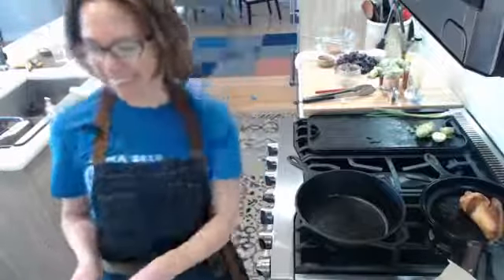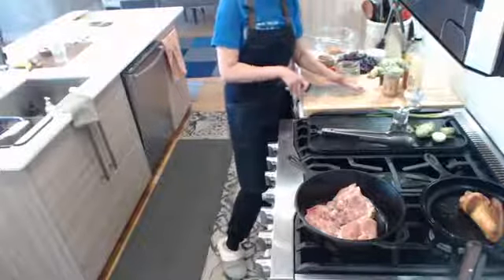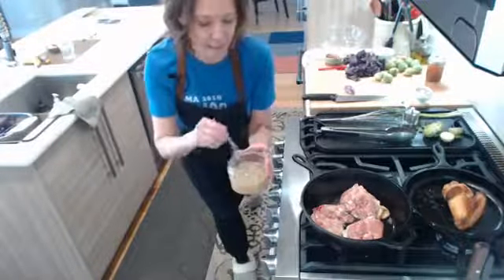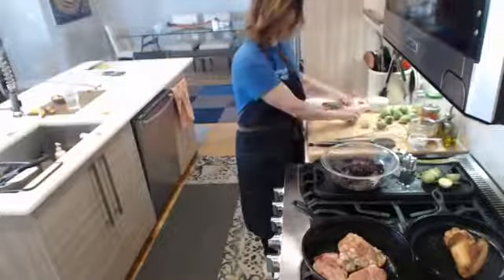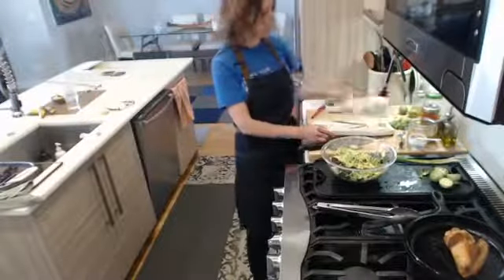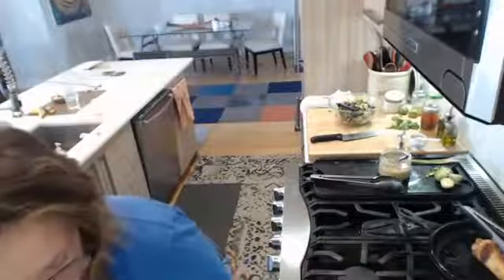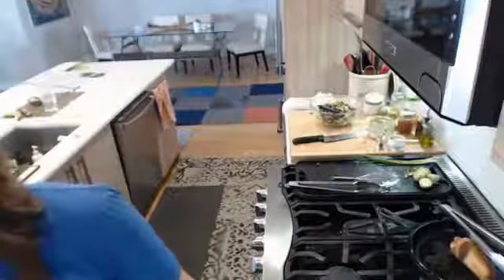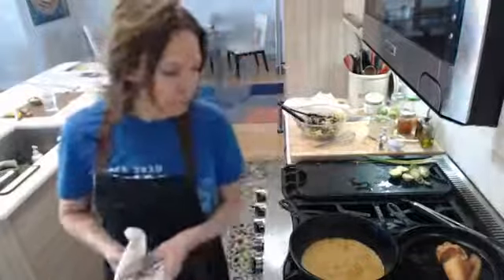Skillet Chicken with Maple Mustard Glaze + Orange Brussel Sprout & Kale Salad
Crispy chicken nestled in a glorious, finger-licking sauce with a deceivingly deliciously crunchy salad from sprouts and kale.
PRODUCTS & INGREDIENTS

Lodge Cast Iron Skillet 12”
Apple Cider Vinegar
Dijon Mustard
Maple Syrup
Raw Almonds
Chicken Bone Broth
Pink Himalalayan Salt
Black Pepper

~Happy Day~
Monique